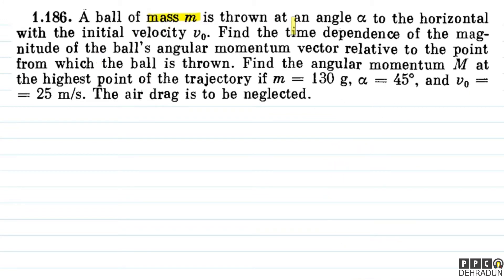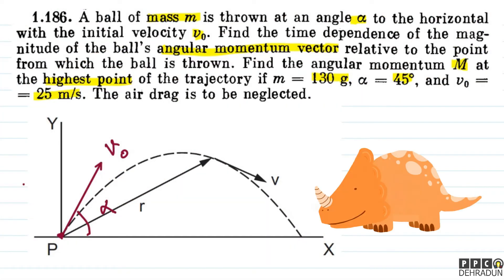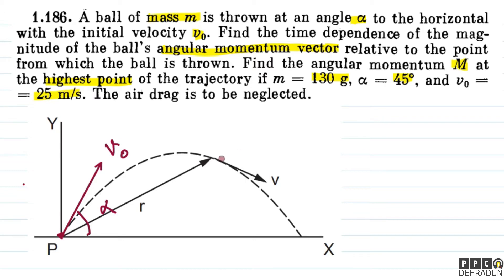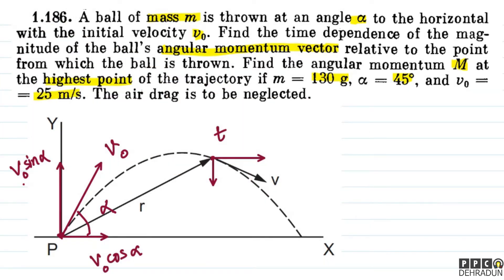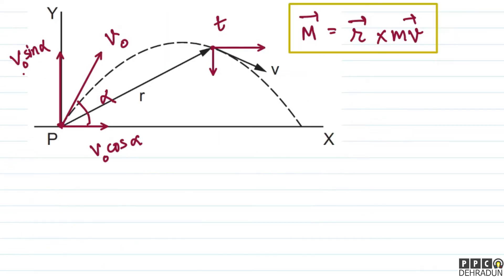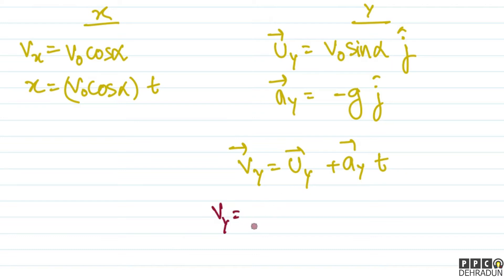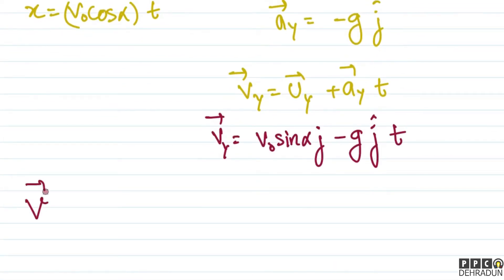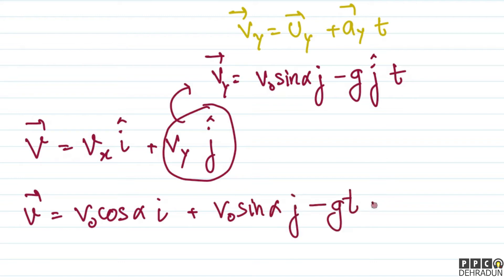[1.186] - Problems in general Physics by I E Irodov: Solution by Saket Sir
1.186. A ball of mass m is thrown at an angle a to the horizontal
with the initial velocity vo. Find the time dependence of the magnitude of the ball's angular momentum vector relative to the point
from which the ball is thrown. Find the angular momentum M at
the highest point of the trajectory if m = 130 g, a = 45°, and vo =
= 25 m/s. The air drag is to be neglected.